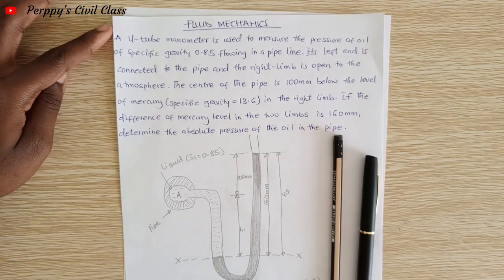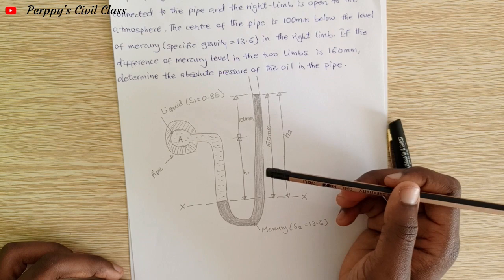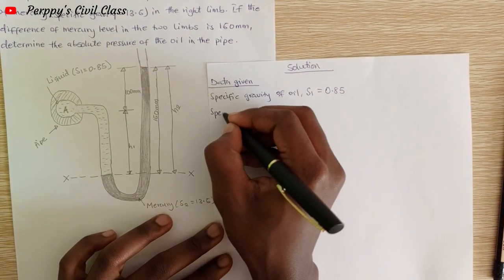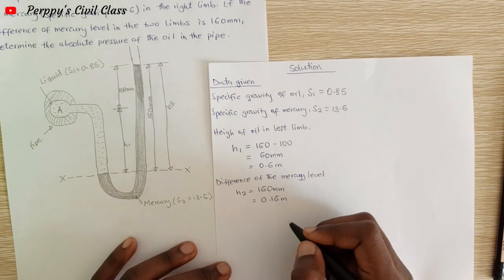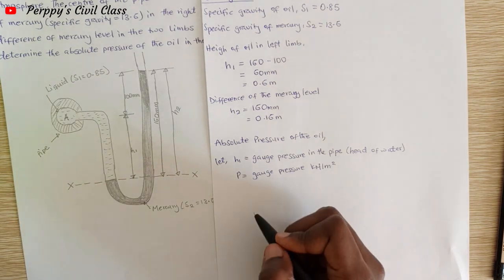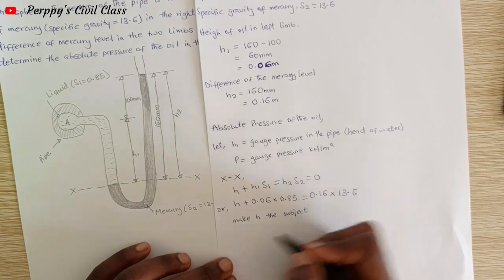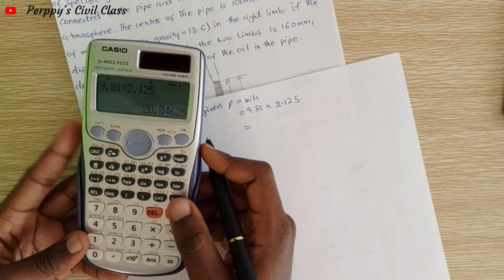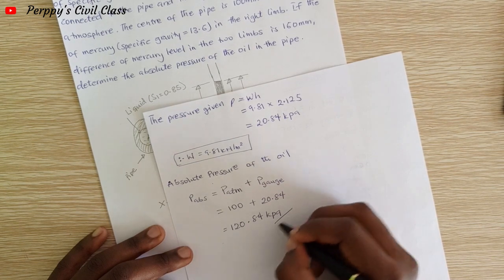Fluid Mechanics - Pressure Measurements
Calculation of Absolute Pressure in a U-tube manometer filled with liquid and mercury.